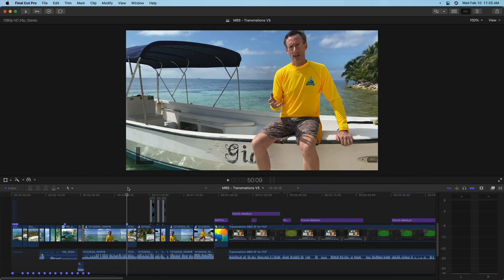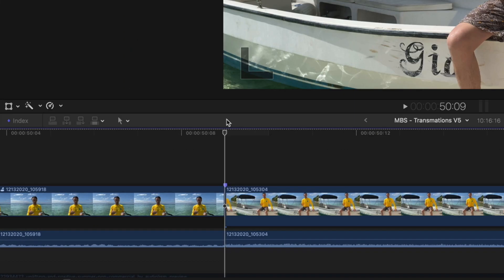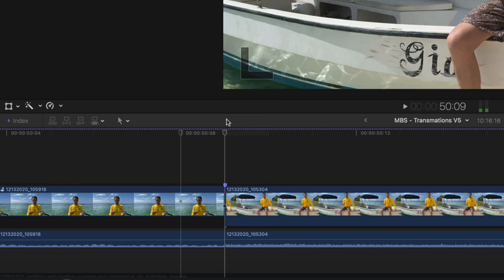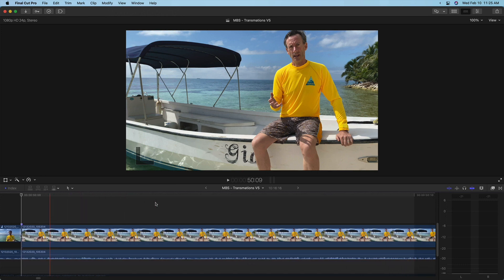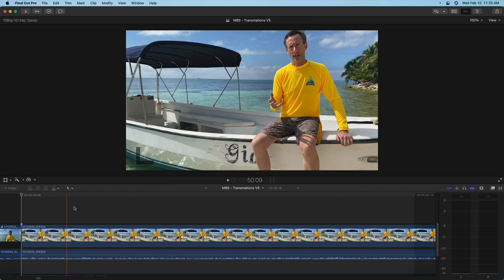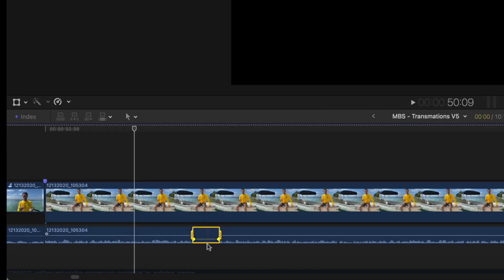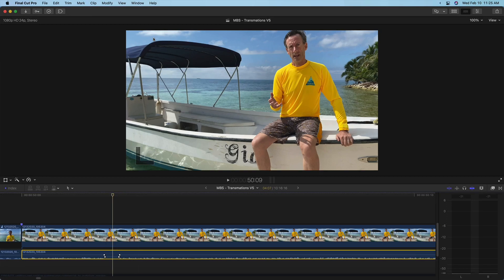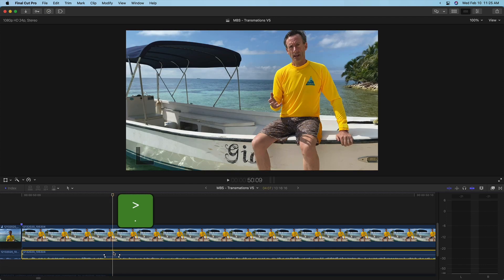Ep 67 Nudging Audio by Samples in Final Cut Pro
In this :60 QuickTip, Mark shows you how to edit your audio clips down to the sample level.